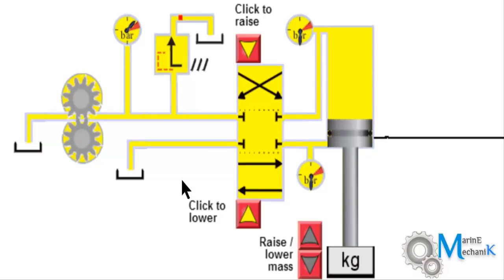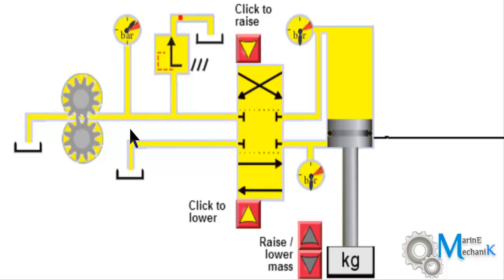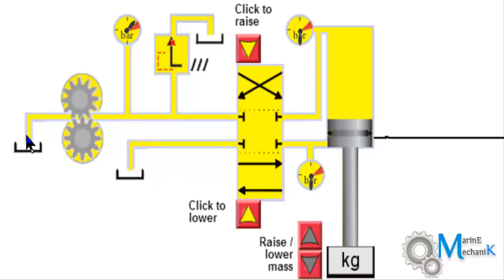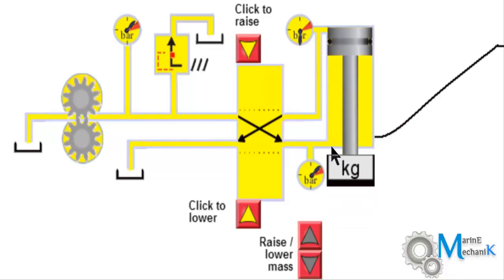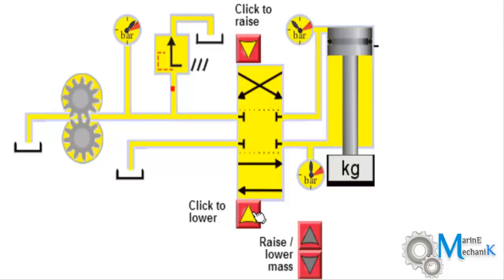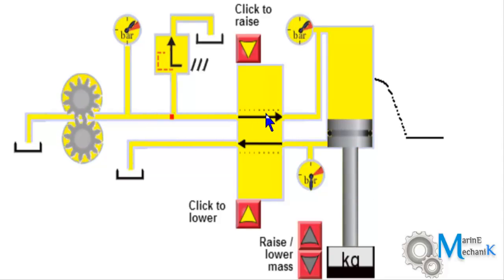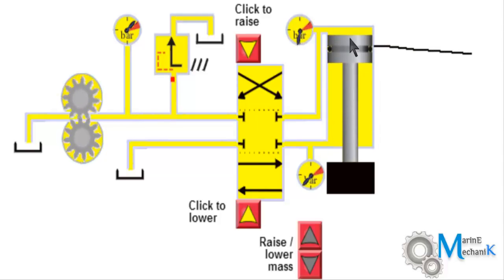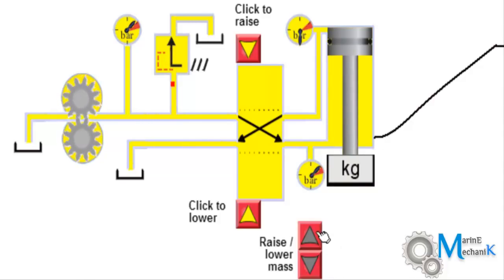Simple Hydraulic System Working and simulation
This video will explain about a simple hydraulic system working with animated simulation.
You can clearly understand various stuffs related to control valves, rate of build up of pressure, many other visualizations.

Intro: GBOYSTUBE